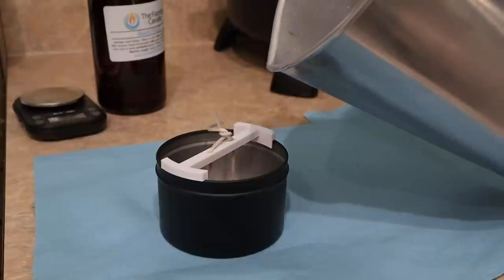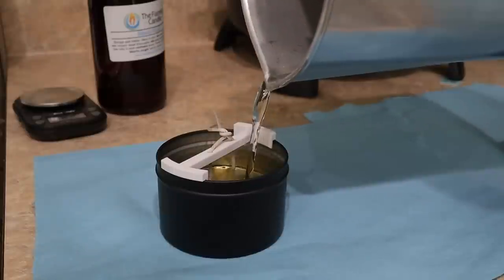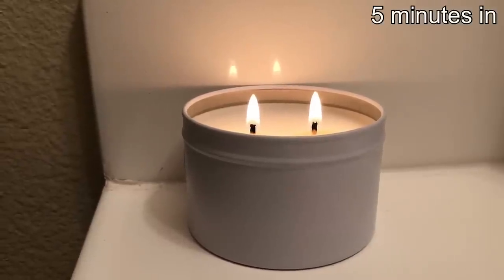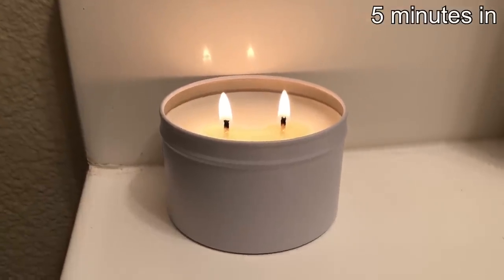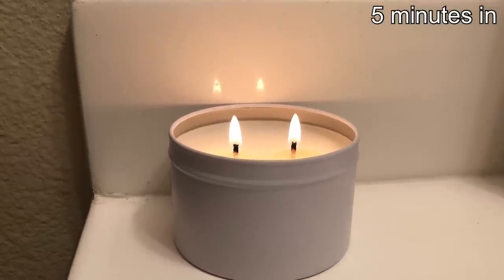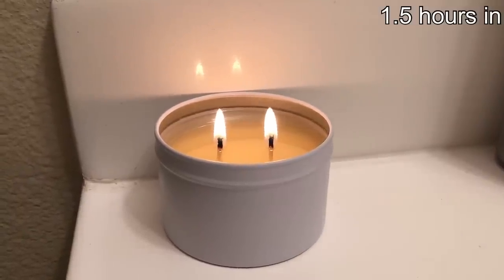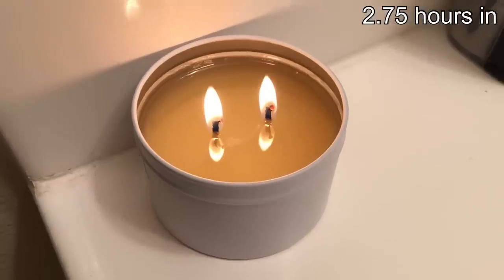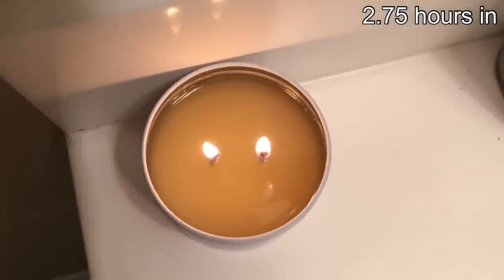STEP BY STEP: How I Make My 6 oz. Tin Soy Candles | Formula, First Burn Test, Visual Demonstration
ETSY SHOP FOR CUSTOM WICK HOLDERS